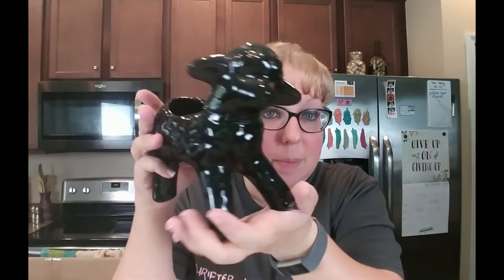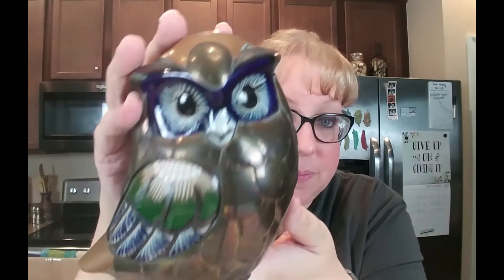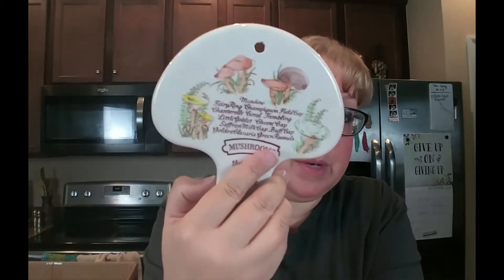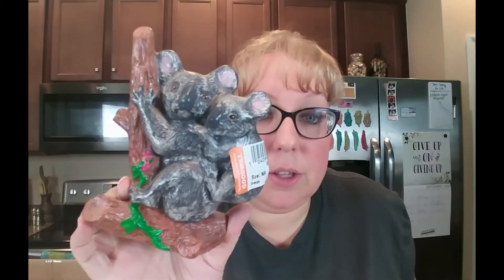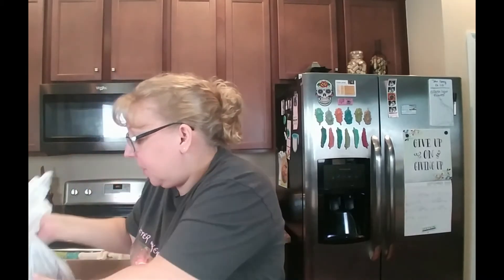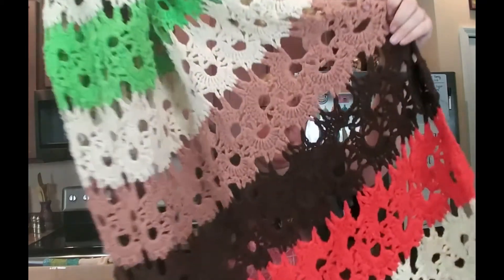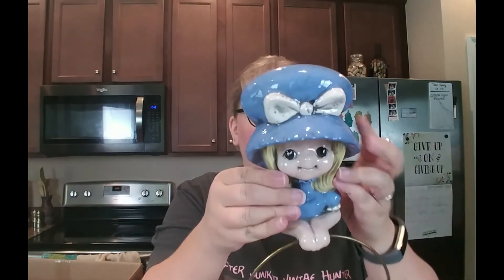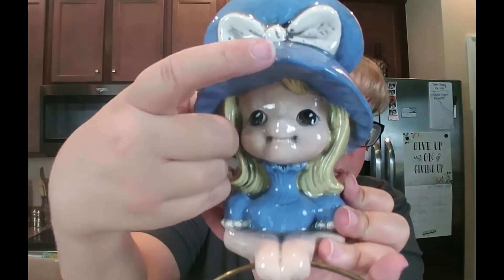Goodwill Haul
Hang out with me while I dig thru this box I forgot I had in my garage of items I found at goodwill!

They are up for grabs until the are listed on my Etsy or specifically shown in a live sale preview.